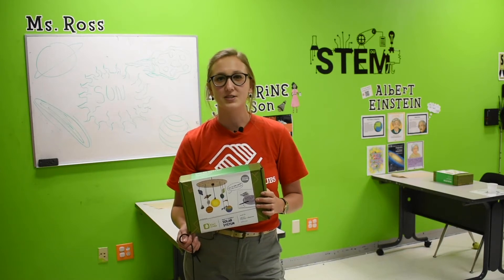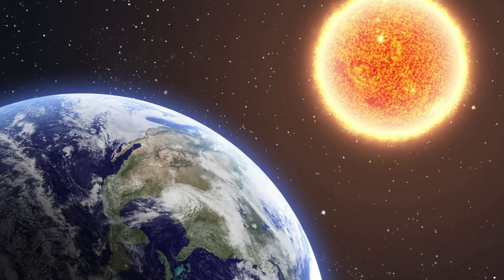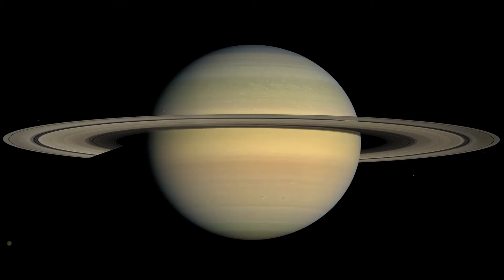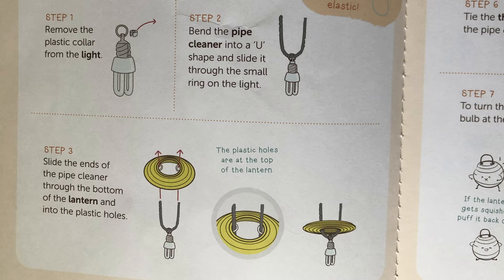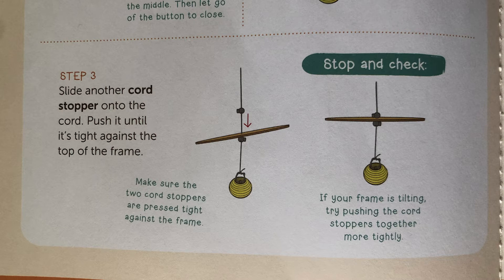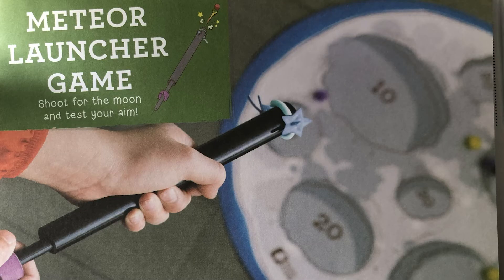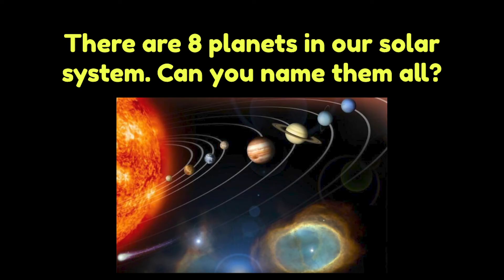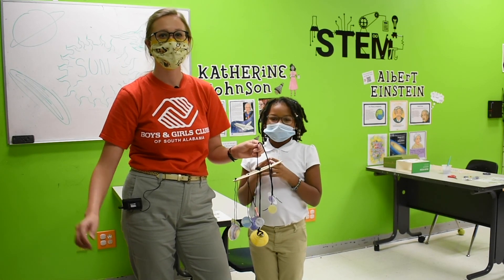KiwiCo Tinker Crate Instructions | Solar System | Astronomy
Need assistance with your KiwiCo Kit? Let Ms. Ross the Activity Boss and her Cody helpers assist you in your at-home activity!